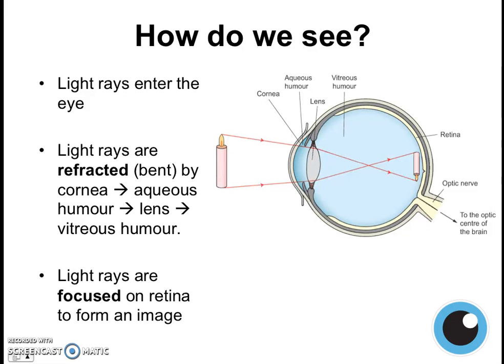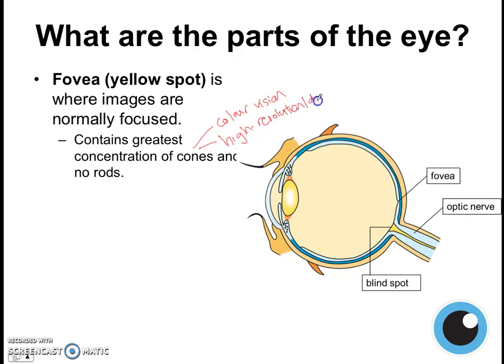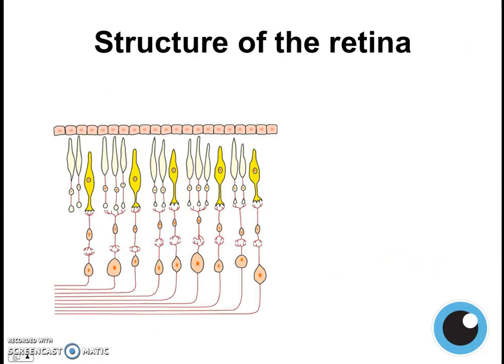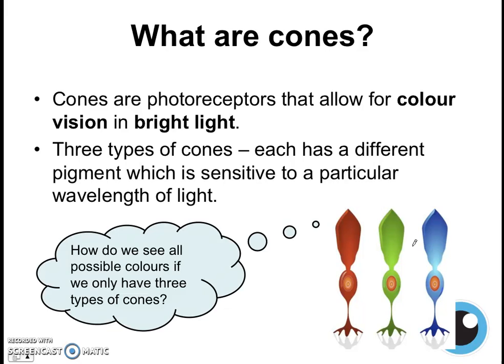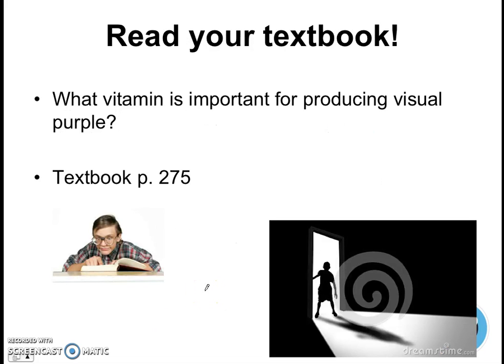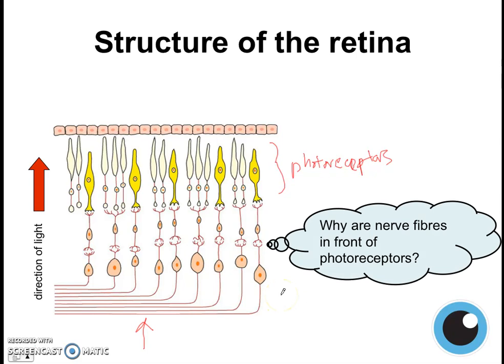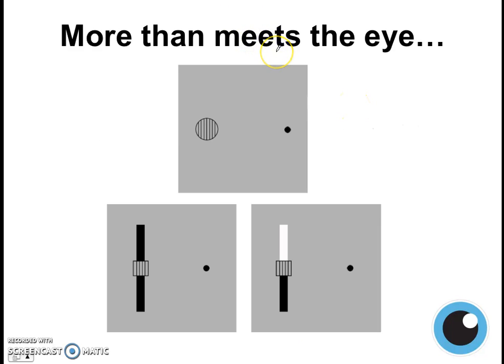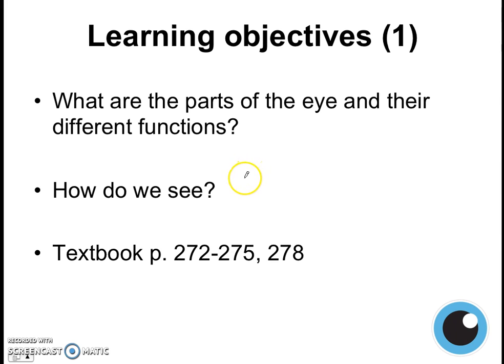Rods, cones (but no cubes!)